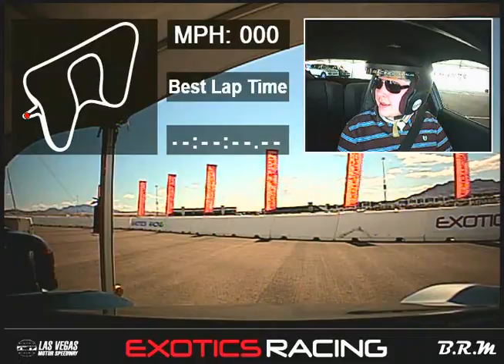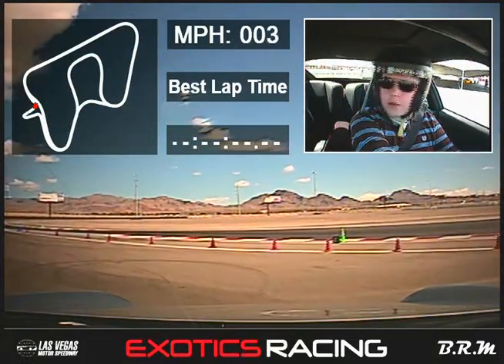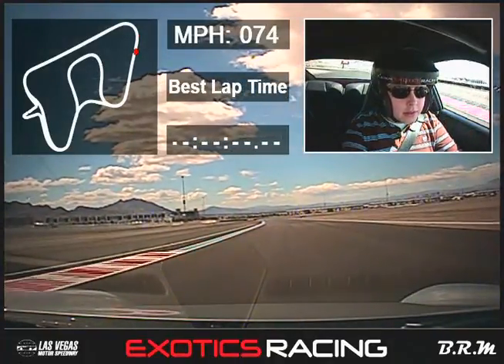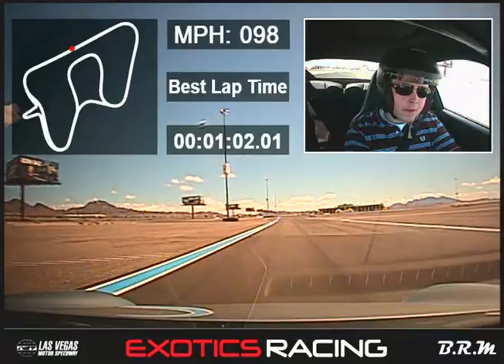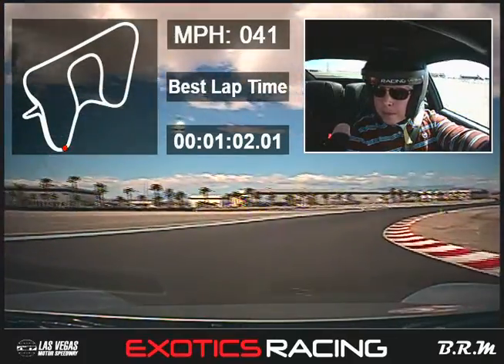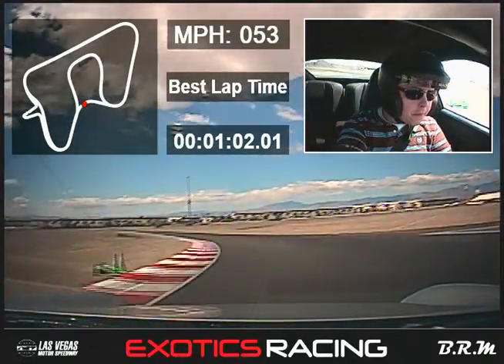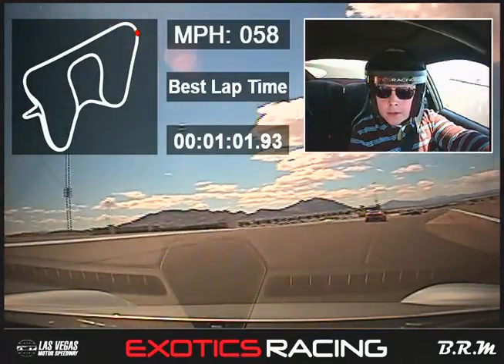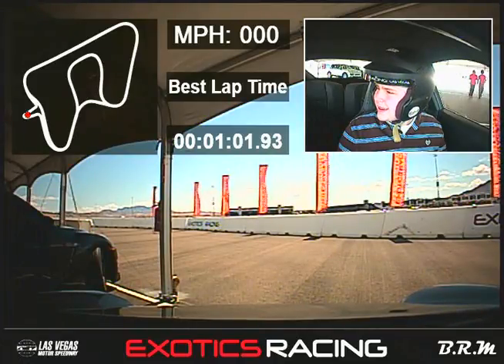Porsche 997 Turbo S at Exotics Racing in Vegas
My awesome Wife took me here for my birthday!